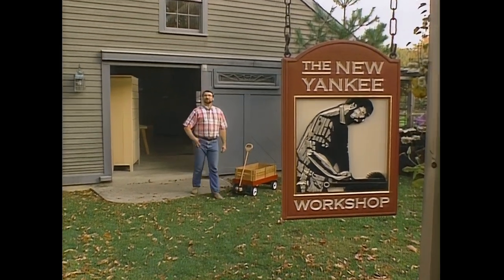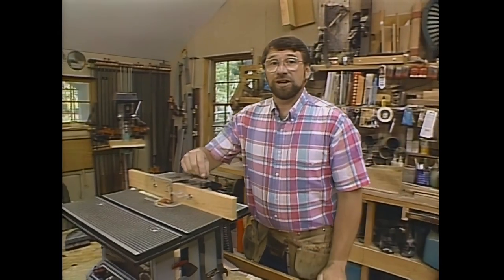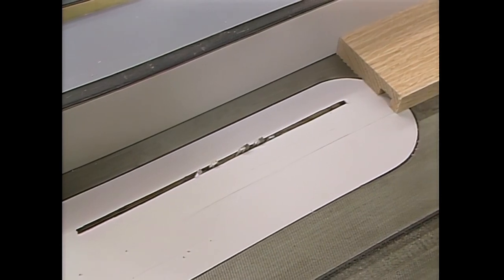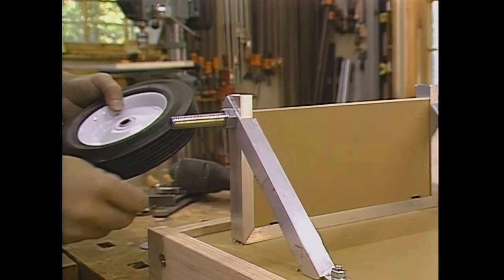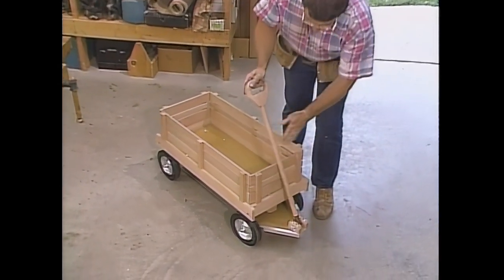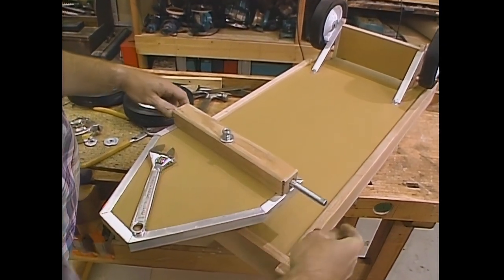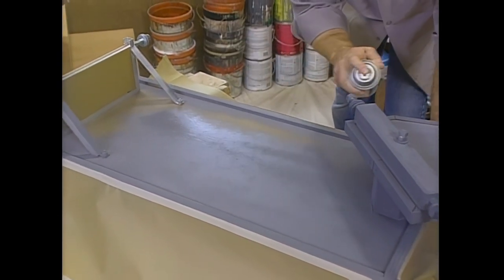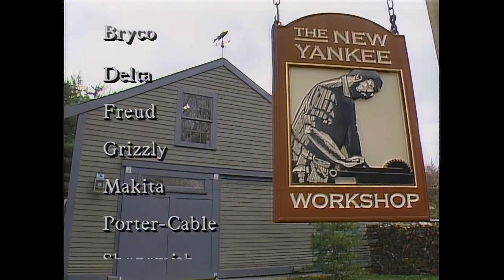Childs Wagon [AI HD] | S4 E3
Norm has a lot of fun researching his version of this classic child's toy at the Margaret Woodbury Strong Museum in Rochester, New York. The New Yankee version can be built from readily available materials: threaded rod axles, aluminum angles for axle braces, and non-toxic fire-engine red enamel paint. One of the biggest challenges was designing a handle that doesn't pinch little fingers, another was the wheels. Norm opted for sturdy steel wheels with their smoother riding rubber tires.